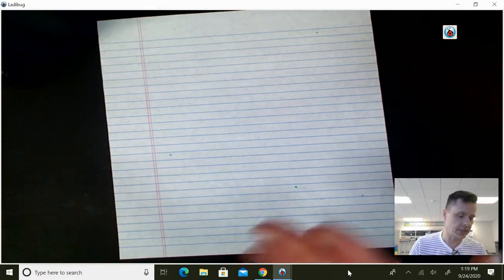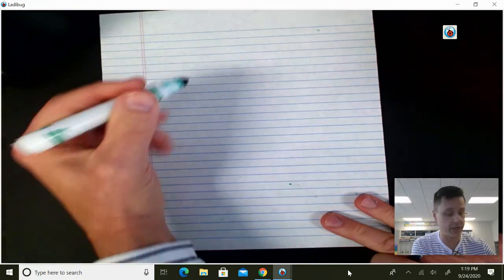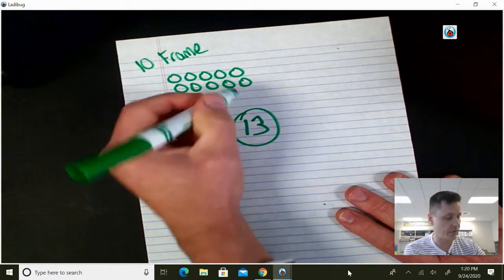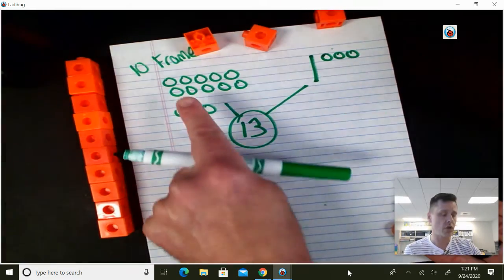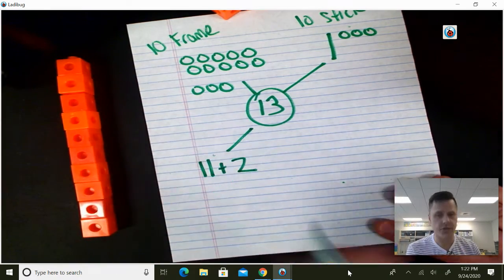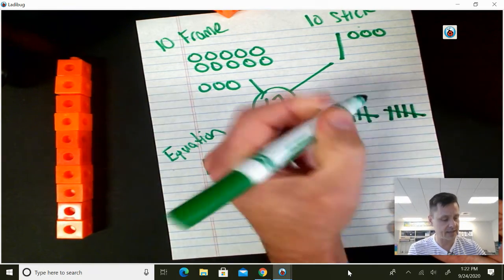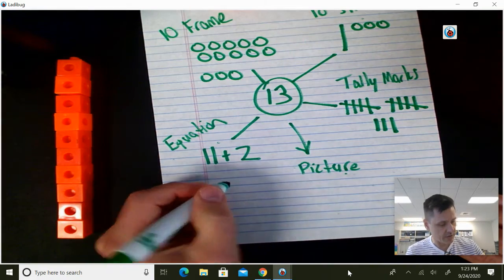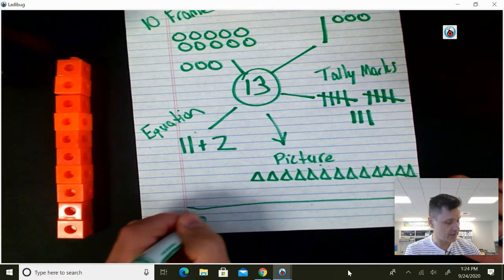Untitled: Sep 24, 2020 1:24 PM